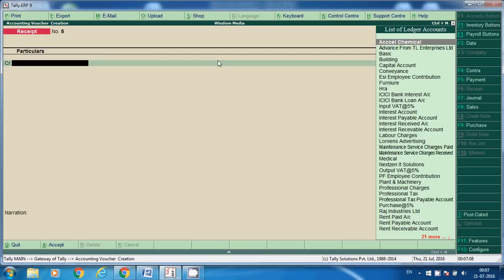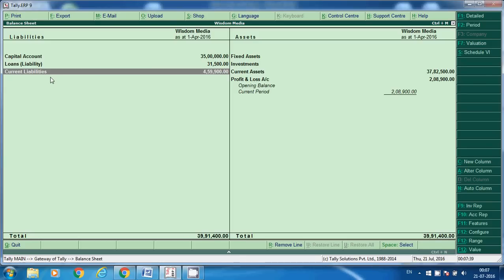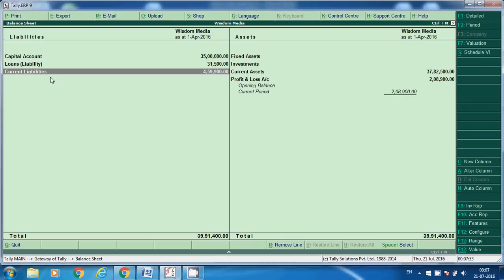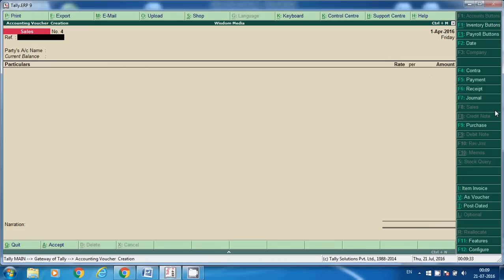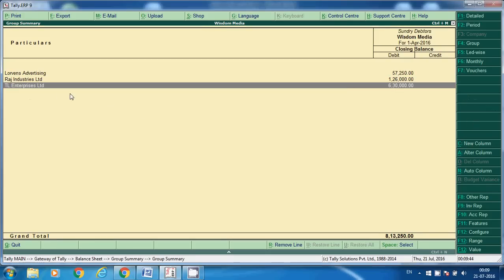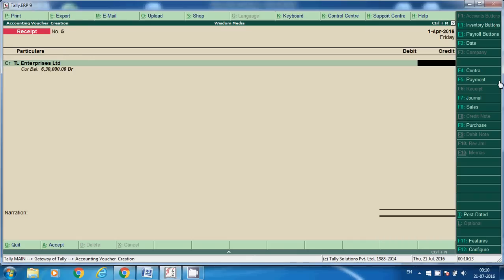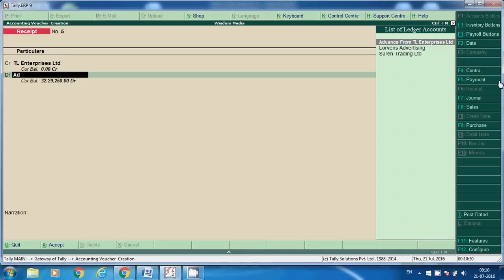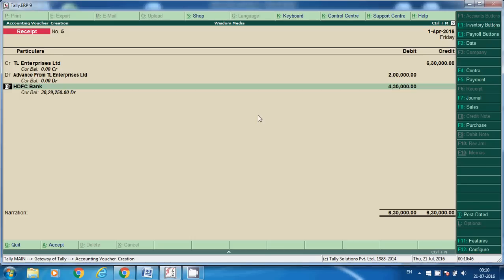Advance from Customers Tally ERP 9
This video indicates about Advance from customers, sales invoice posting in tally, sales entry, output vat entry, tally entries, about, how to post sales entry, how to create ledgers in tally and journal entries